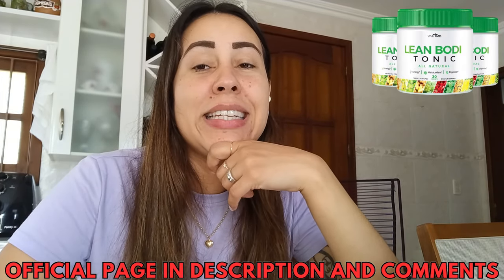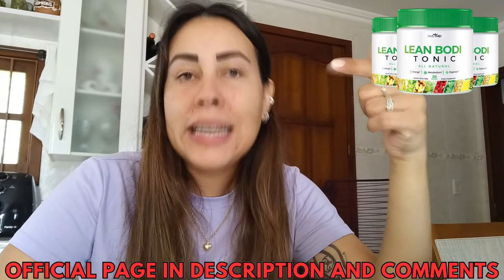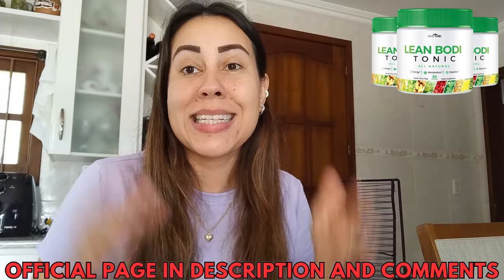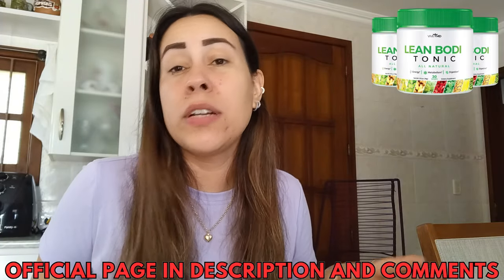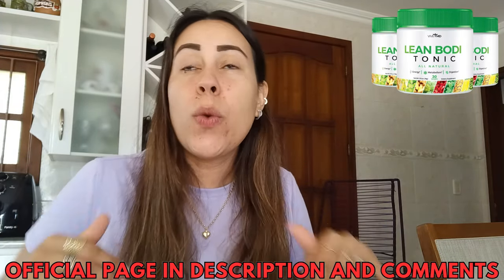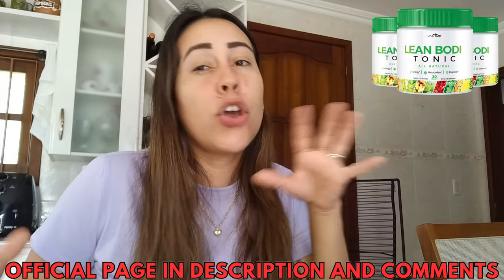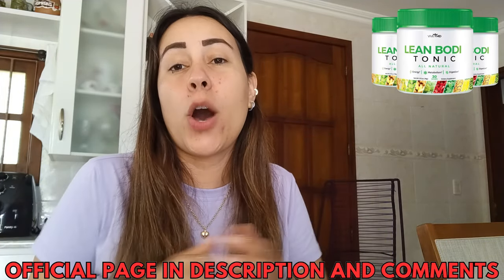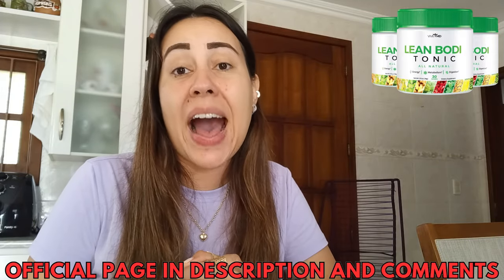NAGANO LEAN BODY TONIC ((❌MY ALERT!❌)) Lean Body tonic Reviews - Nagano Lean Body Tonic Weight Loss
✅Nagano Lean Body Tonic Reviews: A Natural Approach to Boosting Metabolism and Weight Loss

Nagano Lean Body Tonic is a dietary supplement designed to support weight loss, increase energy, and improve metabolic health through a blend of natural ingredients. Inspired by traditional Japanese herbal remedies, the tonic aims to promote a leaner body by enhancing fat burning and reducing cravings. With ingredients that focus on metabolism, digestion, and appetite control, it has become a popular option for those looking to manage weight naturally.

✅ How Nagano Lean Body Tonic Works:
Nagano Lean Body Tonic is formulated to boost metabolism by targeting underlying factors that may lead to weight gain, such as slow digestion and low energy. It contains plant-based compounds and herbal extracts that work together to optimize digestion, improve fat oxidation, and support sustained energy levels. By addressing these core areas, the tonic helps create an environment conducive to weight management.

✅ Key Ingredients:
Garcinia Cambogia: Known for its ability to reduce appetite and inhibit fat production in the body, supporting weight control.
Green Tea Extract: Rich in antioxidants and EGCG, it helps enhance metabolism and promote fat burning.
Apple Cider Vinegar: Helps regulate blood sugar levels, curb cravings, and improve digestion.
Turmeric: Contains curcumin, which has anti-inflammatory properties and may aid in reducing belly fat.
Cayenne Pepper Extract: Known to boost metabolism by increasing body heat, which can help burn more calories.
✅ Benefits of Nagano Lean Body Tonic:
Metabolism Boost: The combination of ingredients in Nagano Lean Body Tonic helps increase metabolism, which may promote fat burning and weight loss.
Appetite Control: Ingredients like Garcinia Cambogia help reduce cravings and control appetite, making it easier to stick to a healthy diet.
Improved Digestion: Apple Cider Vinegar and other digestive aids help reduce bloating and improve gut health, supporting weight management.
Natural Energy: As metabolism improves, many users feel more energized throughout the day, which can enhance overall productivity.

✅ Potential Side Effects:
Nagano Lean Body Tonic is formulated with natural ingredients, which are generally safe for most users. However, some may experience mild digestive adjustments, such as bloating or stomach upset, especially during the initial use phase. These effects often subside as the body acclimates.

✅ How to Use Nagano Lean Body Tonic:
The recommended dose is one serving per day, mixed with water or juice. For optimal results, it should be used consistently over several weeks. It’s best paired with a balanced diet and regular physical activity to maximize benefits.

✅ Customer Feedback:
Positive Reviews: Many users report feeling a boost in energy, better digestion, and noticeable reductions in appetite. Some also claim it helped them lose weight gradually.
Mixed Feedback: Some users note that the tonic works best as part of a lifestyle that includes healthy eating and exercise, as the results are often gradual.

✅ Final Thoughts:
Nagano Lean Body Tonic provides a natural option for those looking to support their weight loss journey. With its unique blend of metabolism-boosting and digestion-friendly ingredients, it’s designed to help users manage their weight while improving their overall well-being. As with any supplement, individual results may vary, and consulting a healthcare provider is recommended before starting any new dietary regimen.